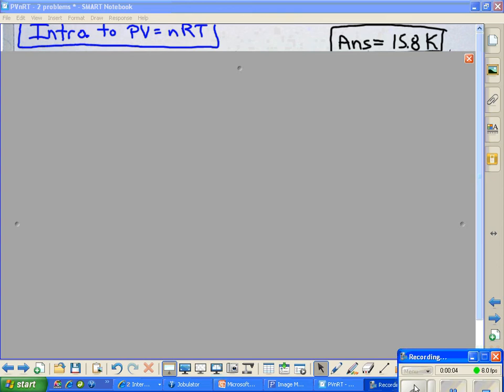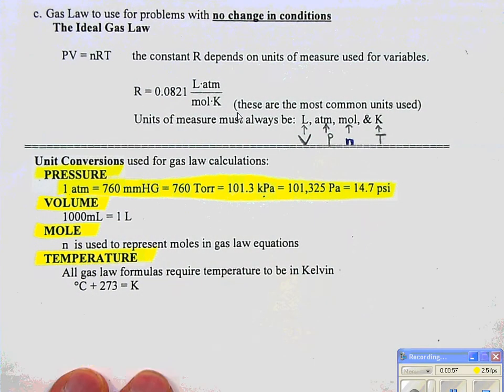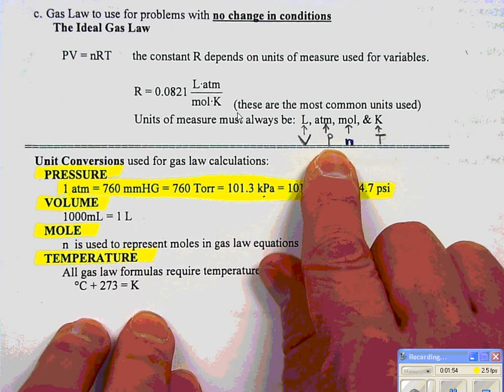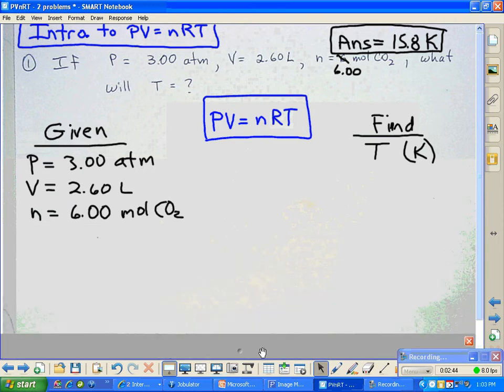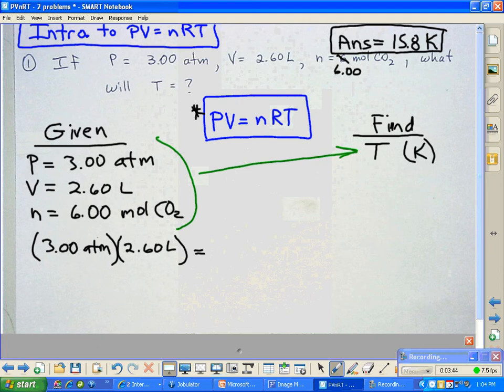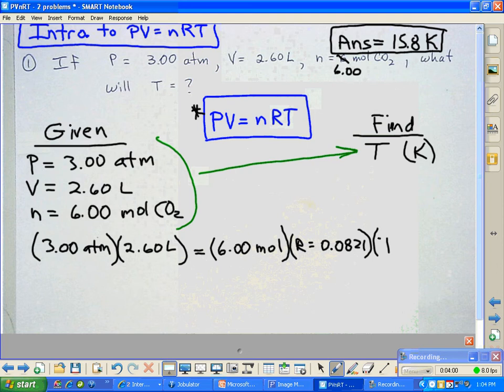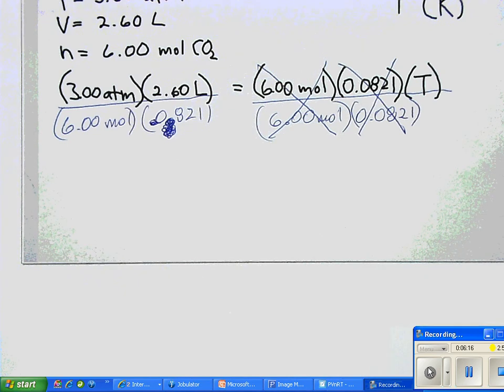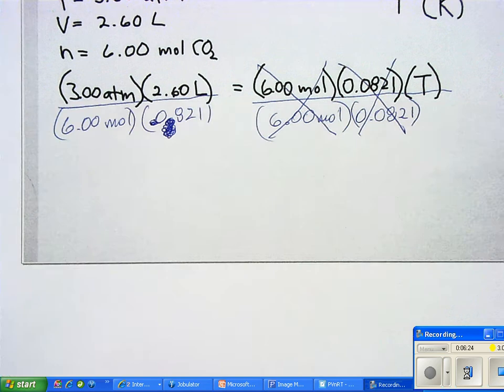Introduction to PV = nRT problems - the basics - Part 1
PV = nRT is the Ideal Gas Law, and is not perfect, but very close to what happens in nature.  In this first problem all units of measure for the variables were given in the required units for using this formula - volume in L, pressure in atm, n in mol, and T in K (Kelvins).  You will always know when to use this formula, all units of measure are given for only one set of conditions, ie  There may be a P given, but there will never be a 2nd pressure, you may get be given a V, but there will never be a second V.